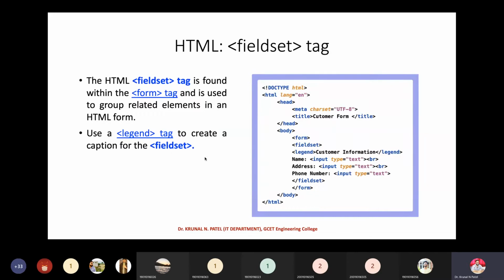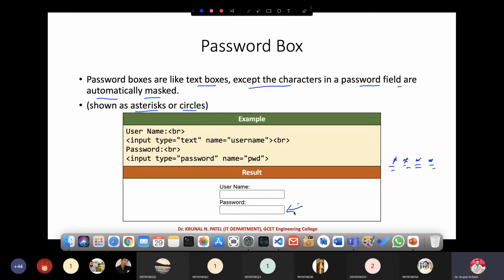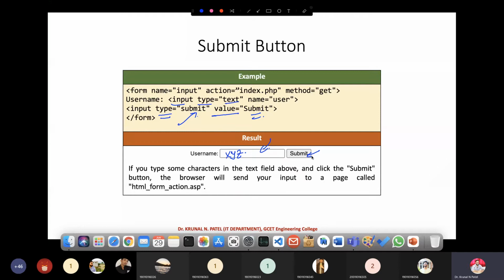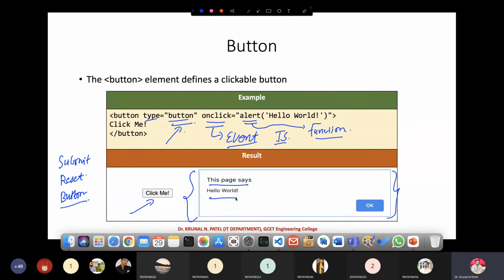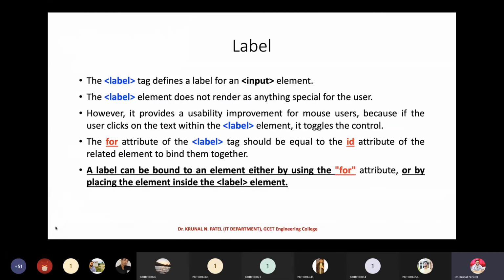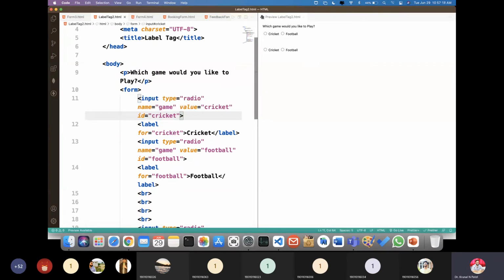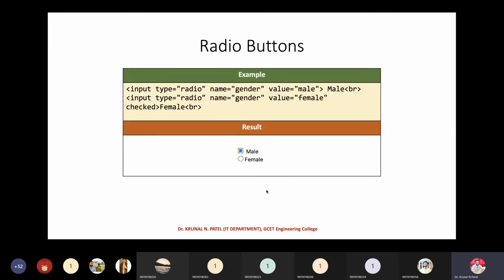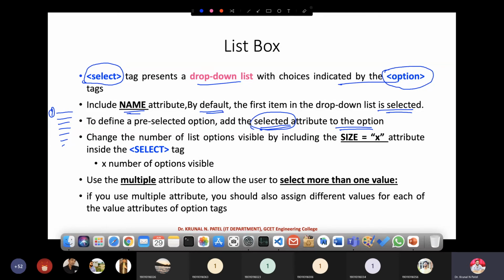Full Stack Web Development -Lecture11- HTML Tutorial - Types of Input Elements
In this video you will learn Different types of List and Table tag with example
web development
web developer
website development
html course
web development training
Mean stack
Mean stack
web development
front-end development
back-end development